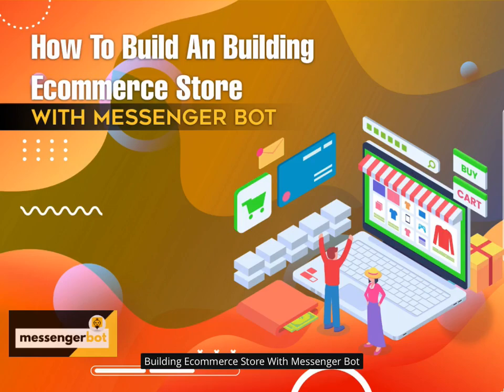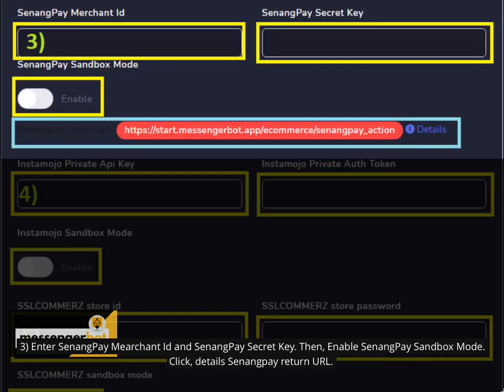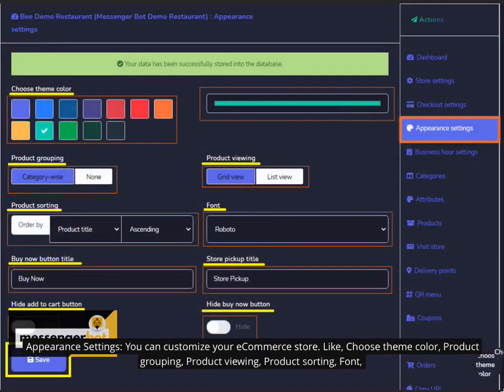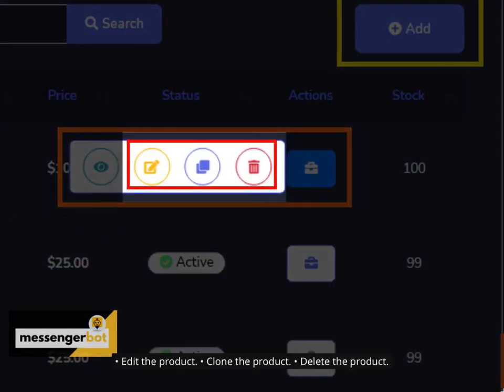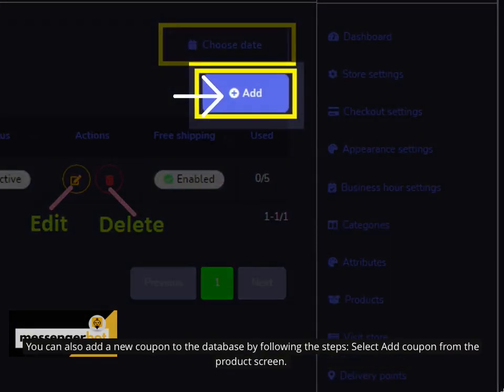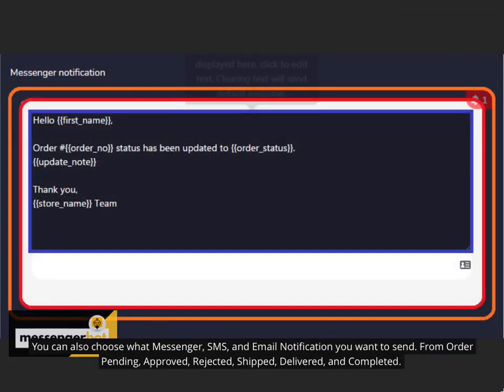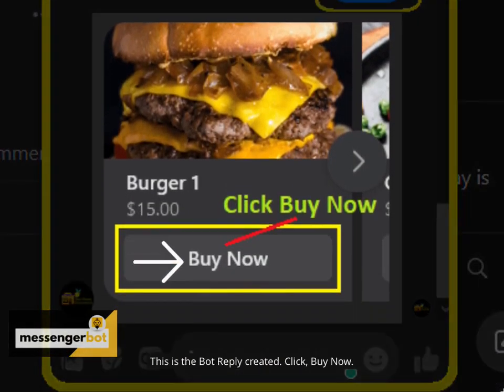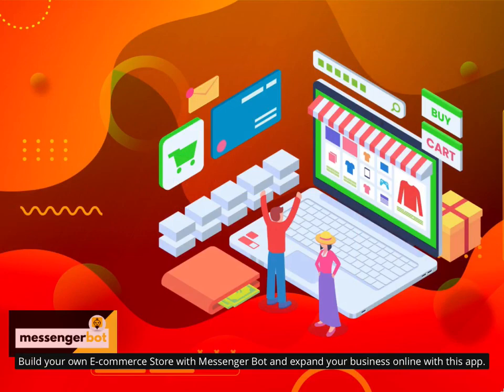How To Build An eCommerce Store With Messenger Bot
Here will discuss the discovery on how easy it is to build an ecommerce store with Messenger Bot in just a few clicks!

Dominate with Messenger Bot with these helpful articles:

⭐ How To Import Your Facebook Account Into Messenger Bot:
⭐How To Make The Best Chat Bot With Messenger Bot:
⭐A Detailed and Comprehensive Overview Of The Messenger Bot Flow Builder:
⭐ How To Create An eCommerce Store and Sell Everywhere With Messenger Bot:
⭐How To Use Facebook Auto Comment and Reply Automatically With Messenger Bot:
⭐How To Use Instagram Comment, Comment Reply, and Reply Mention, Plus DM Automation With Messenger Bot: